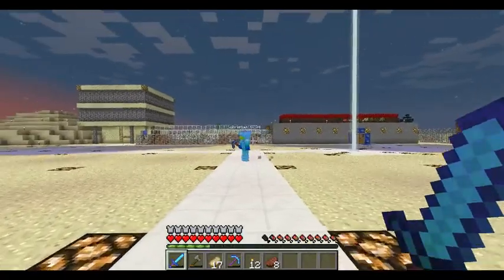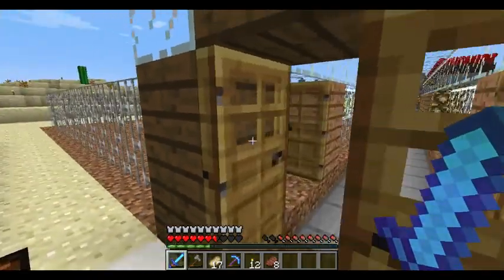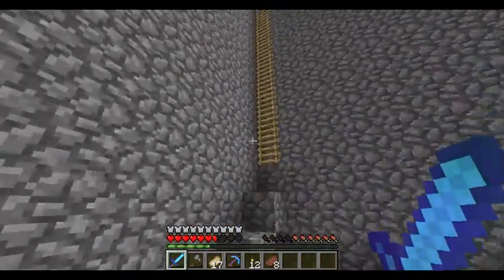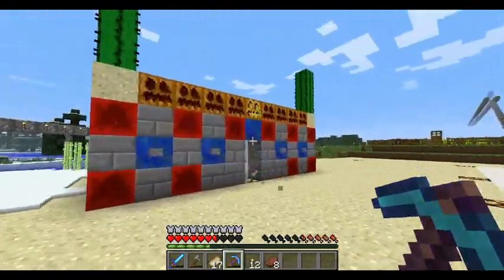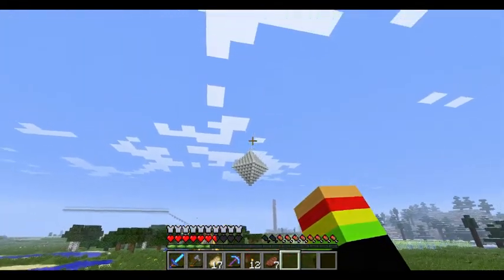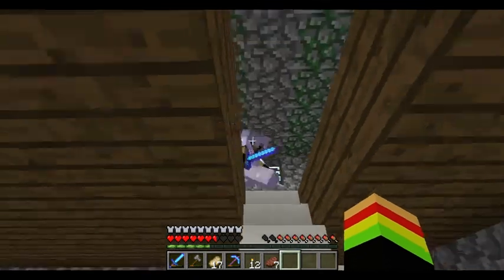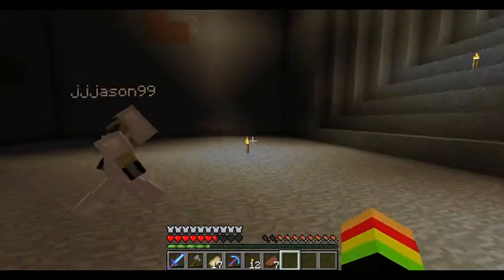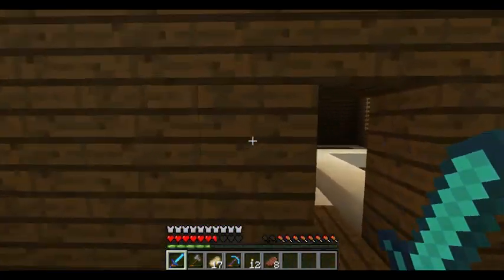chicken farm.-home over view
more vids coming. and ask if you want a tutorial for anything.me and a couple of my friends such as christian and jason play some minecraft and show off some of our creations so far please like comment and subscribe. it will truly help me. thank you.